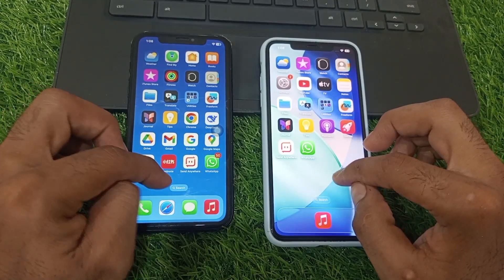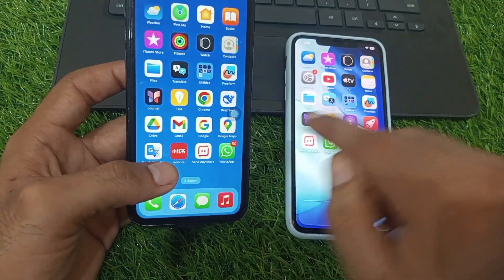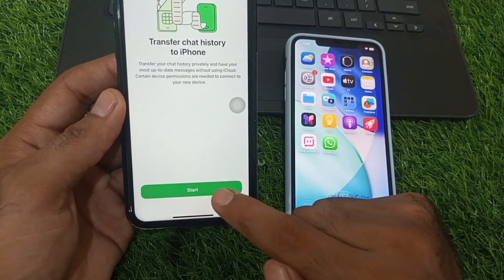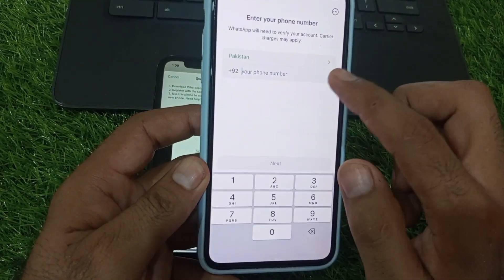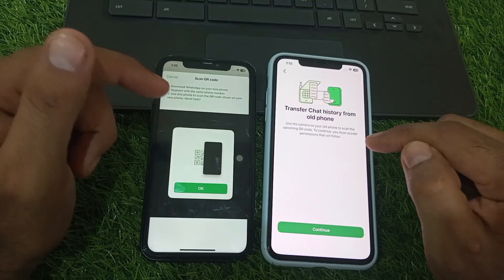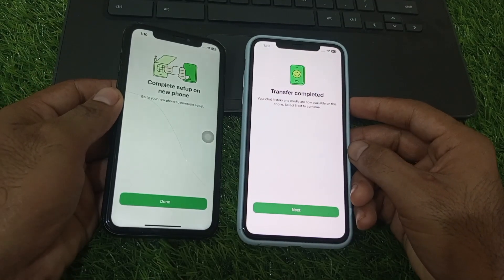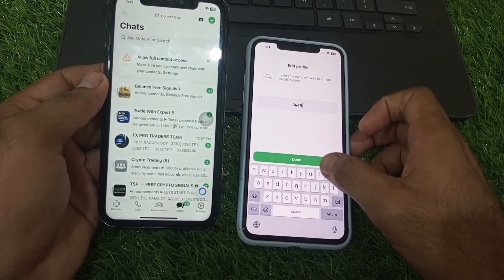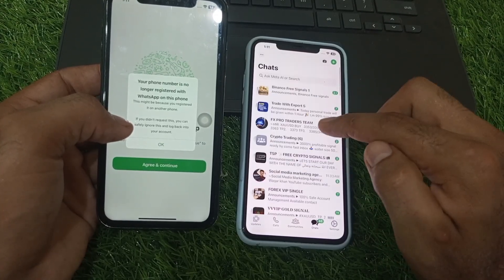Transfer WhatsApp chats from Old iPhone to New iPhone || Migrate Whatsapp Chats to New iPhone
🔄 How to Transfer Chats from iPhone to iPhone | Easy & Complete Guide (2025)

Want to transfer all your chats from your old iPhone to a new iPhone without losing a single message? 📱📲
In this step-by-step tutorial, you'll learn how to transfer WhatsApp chats, iMessages, and other app conversations quickly and safely from one iPhone to another — whether you're using iCloud, Quick Start, or backup restore.

✅ What you'll learn in this video:
• How to use iCloud to transfer chat history
• Transfer chats using WhatsApp built-in feature
• Keep messages, media, and backups safe
• Works for iOS 17, iOS 18, iPhone 13, 14, 15, and newer

💡 No data loss, no stress — just follow the simple steps!